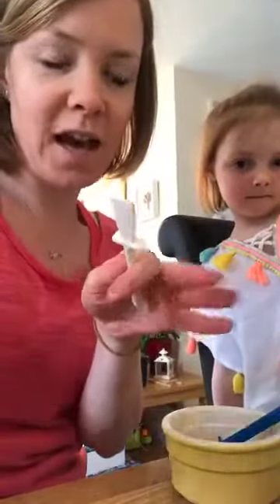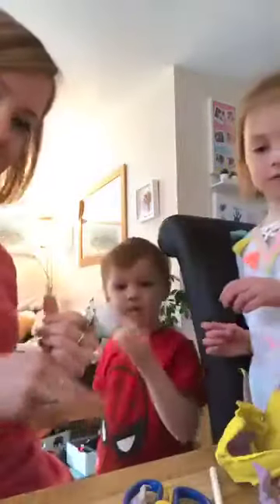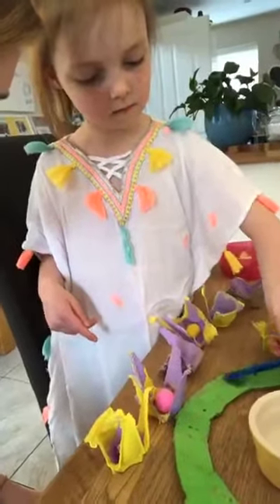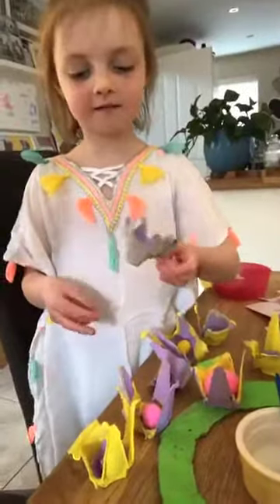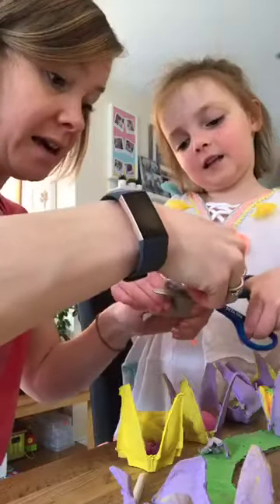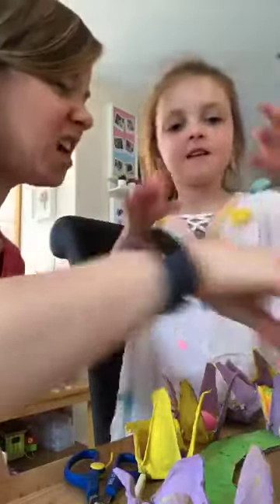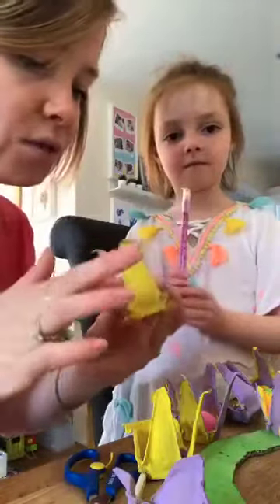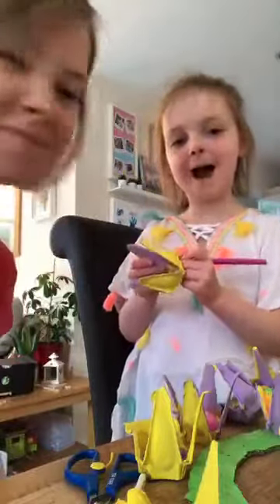Making an Easter wreath (part 2)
Sam and Evie contine making their Easter wreath.